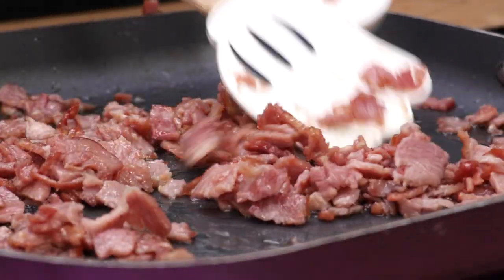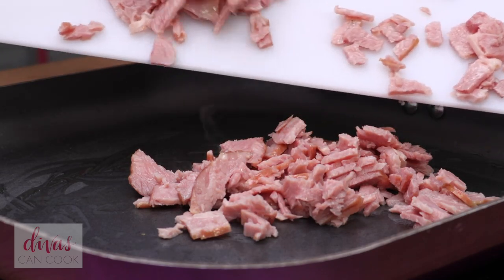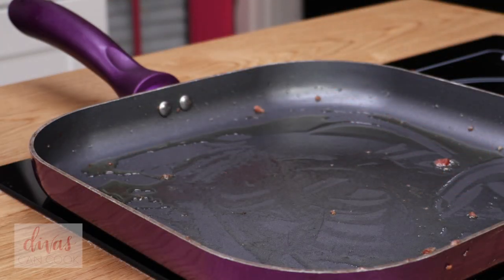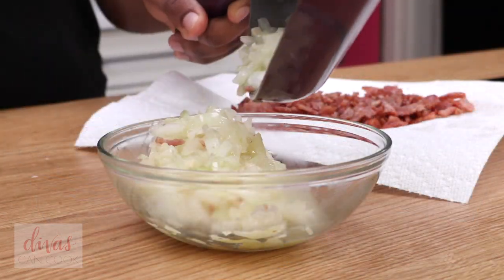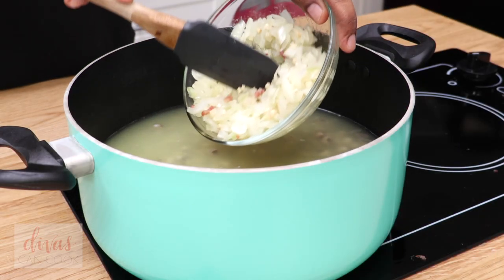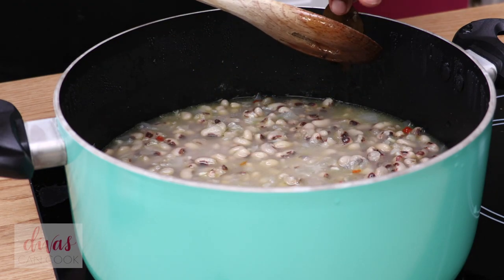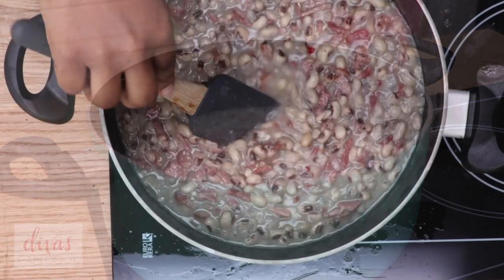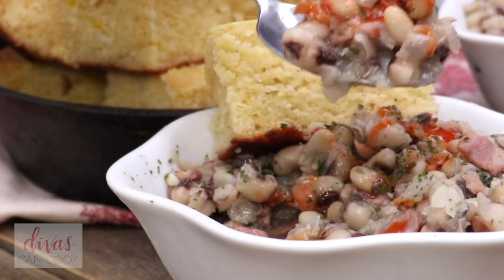Southern Black Eyed Peas w/ Bacon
This is a simple recipe that created easy, delicious black-eyed peas! Simmered in chicken broth with onions, garlic, spices and of course, lots of BACON! Don’t forget the cornbread and collard greens!